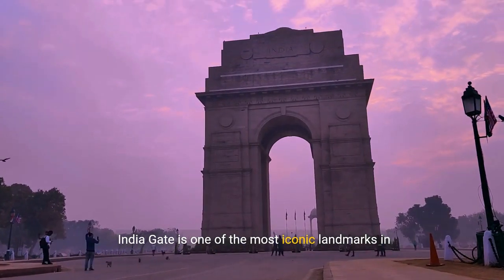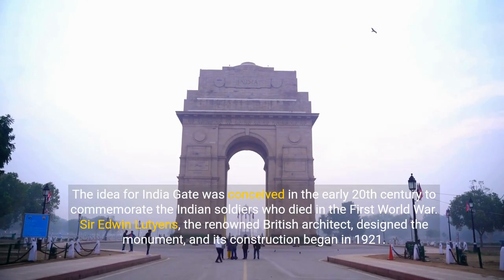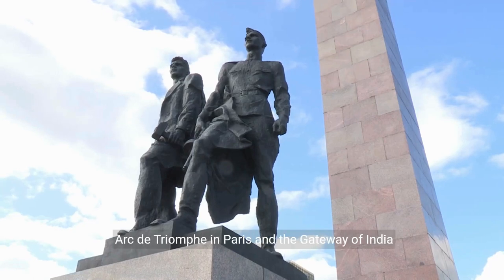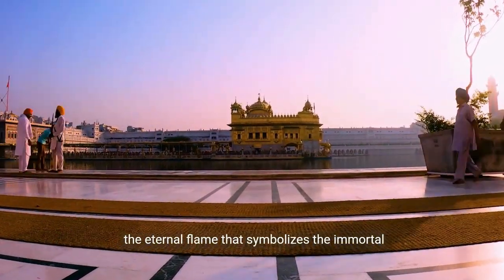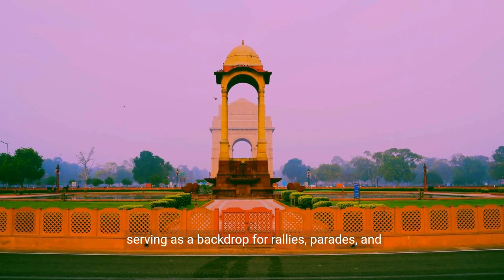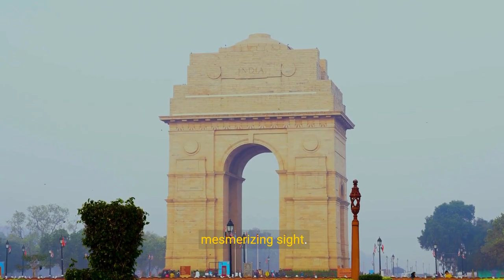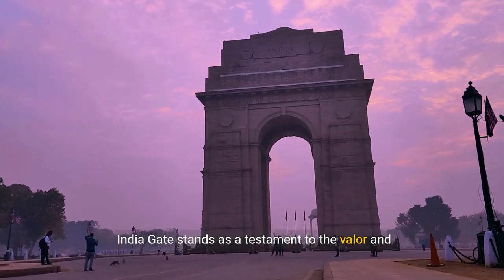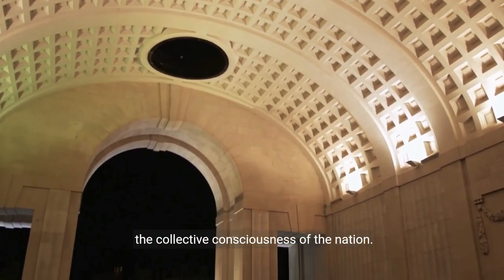"Discover India Gate: Icon of Valor and Unity 🇮🇳"